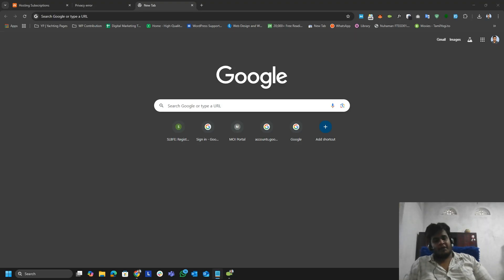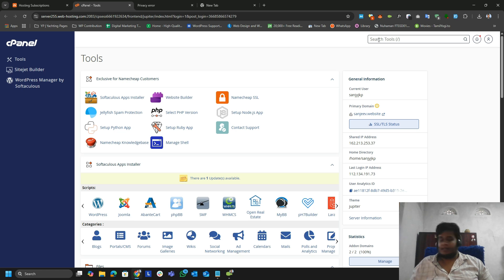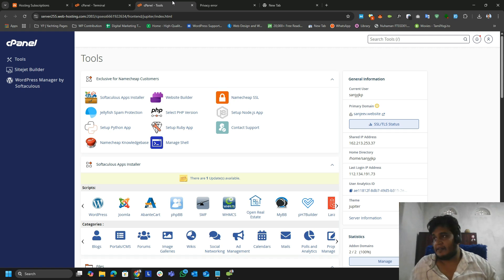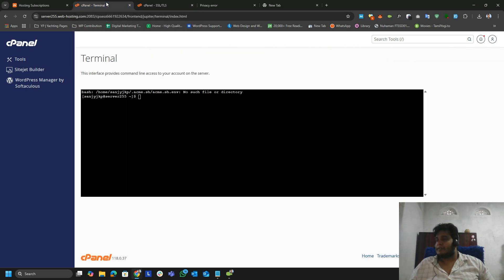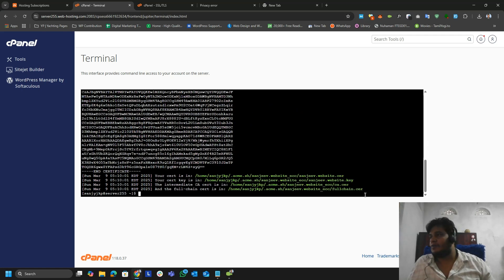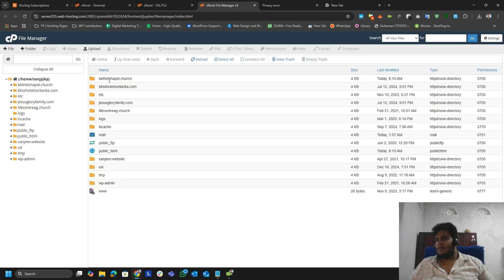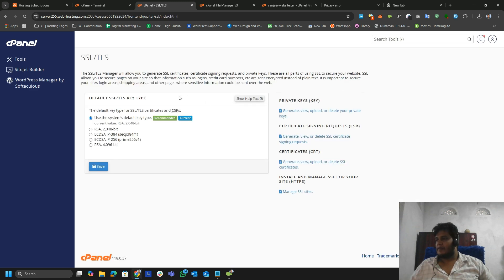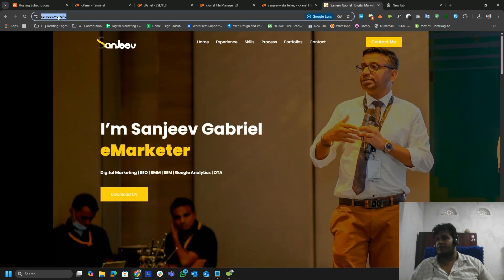How to Install a Free SSL Certificate on Namecheap cPanel Using Let’s Encrypt 2026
In this tutorial, I’ll show you how to install a free SSL certificate on your Namecheap cPanel website using Let’s Encrypt and the acme script. This method ensures your SSL certificate renews automatically, keeping your website secure at all times!

✅ Secure multiple domains with a free SSL
✅ Works for WordPress websites too!

ls
pwd
.acme.sh/acme.sh --issue -d your.website -w /home/sanjyjkp/public_html/ --server letsencrypt

00:00 - Intro
00:25 - Login to cPanel
01:00 - Prerequisites for installing SSL certificate
01:17 - Enable Terminal
01:43 - Access SSH terminal Namecheap
01:53 - Uninstall previous SSL if applicable
02:40 - Install acme script
03:00 - Generate SSL certificate for website
04:30 - Install SSL certificate
06:27 - SSL certificate verification

Follow the step-by-step guide and get your website HTTPS secured for free! 🚀